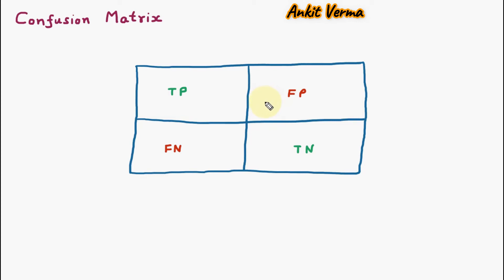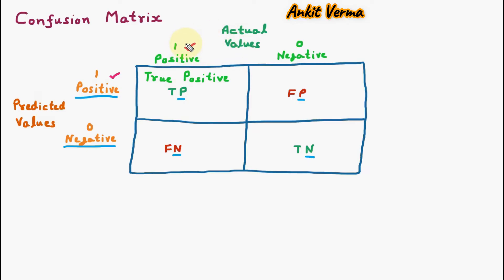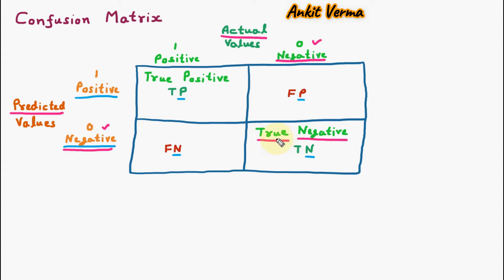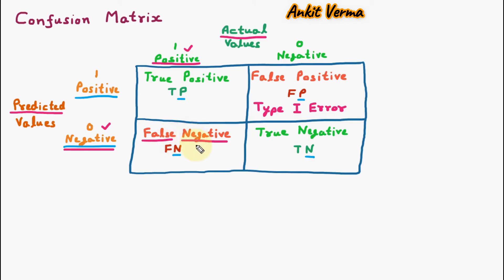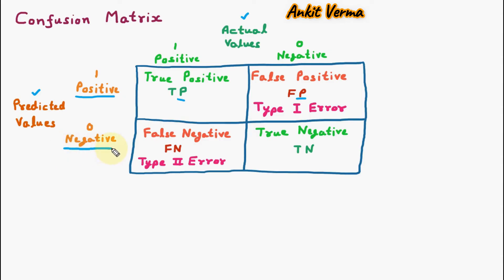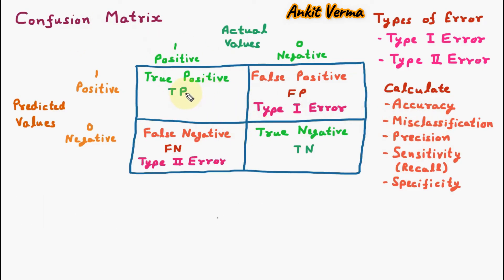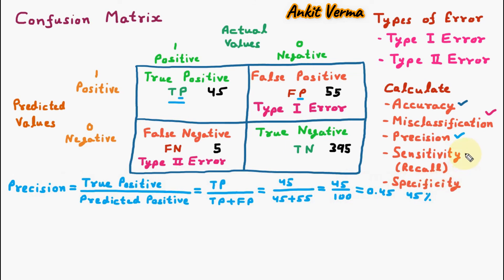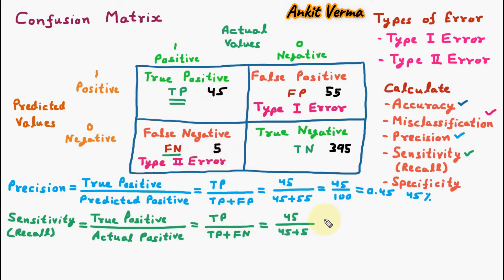Confusion Matrix | Error Type I and II | Accuracy, Recall, Precision, Sensitivity | Machine Learning